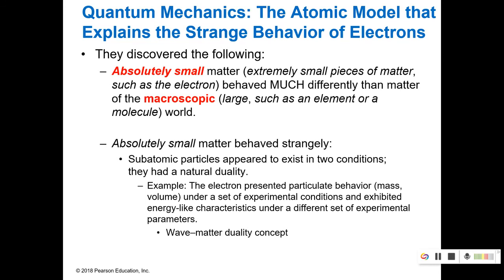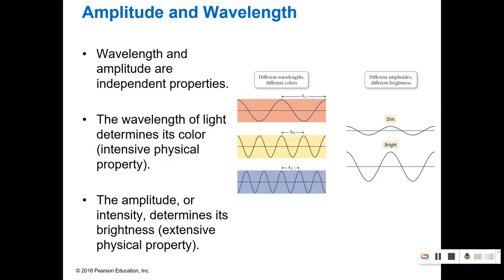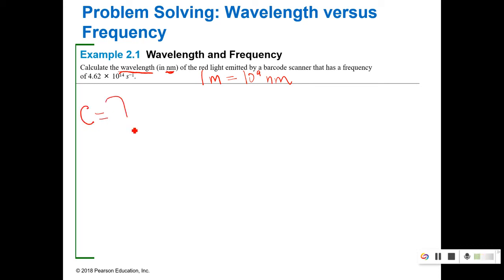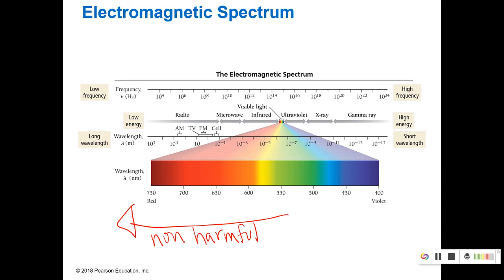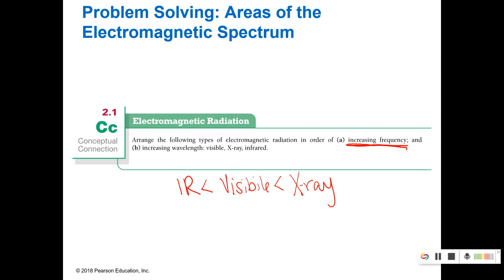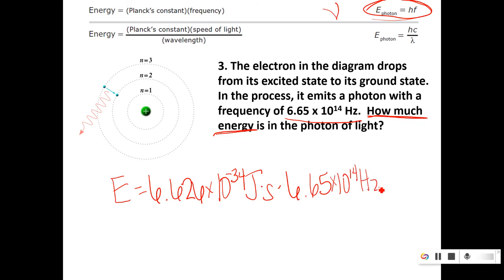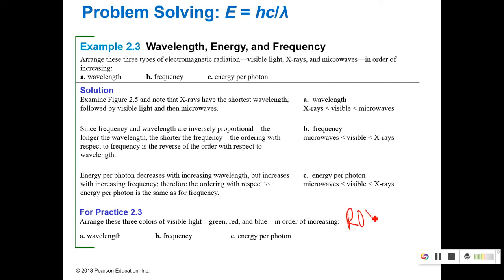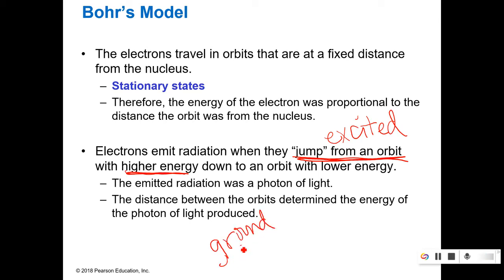Ch 2 Part 1